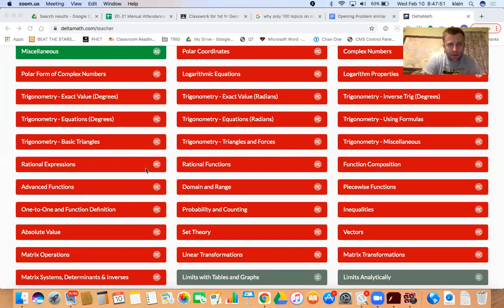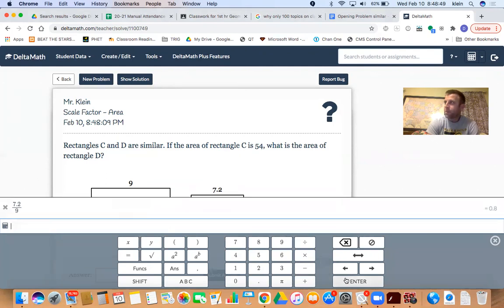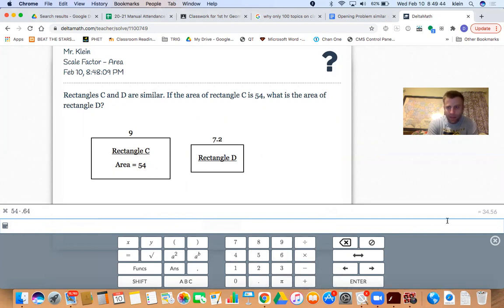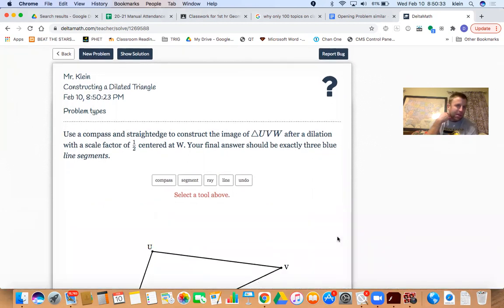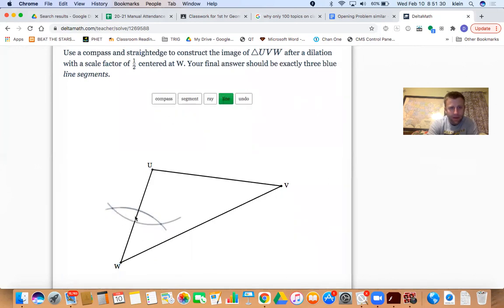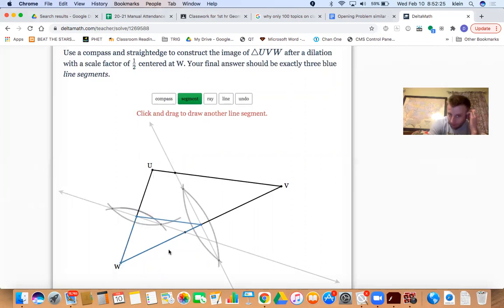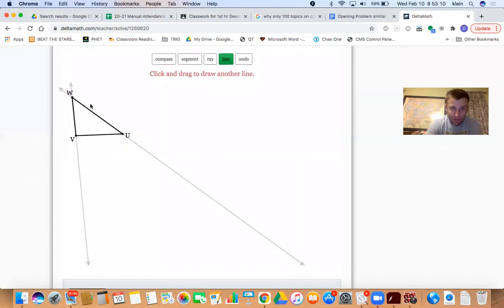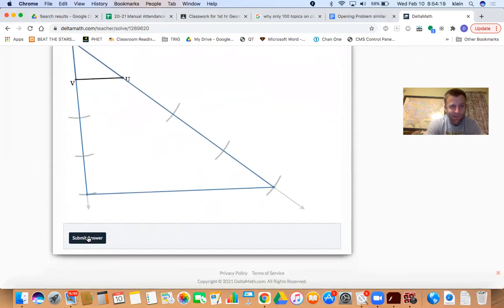help with delta math - similar triangles 2